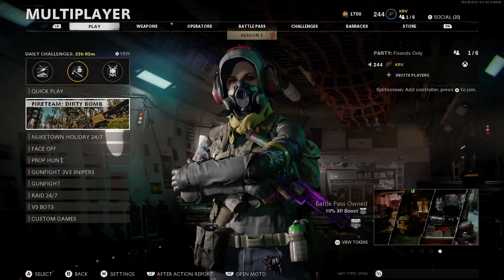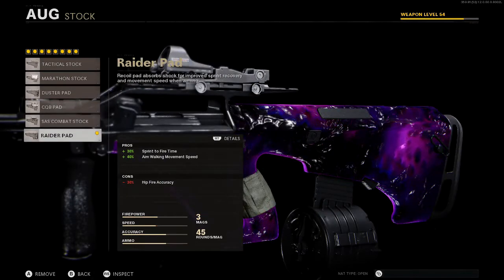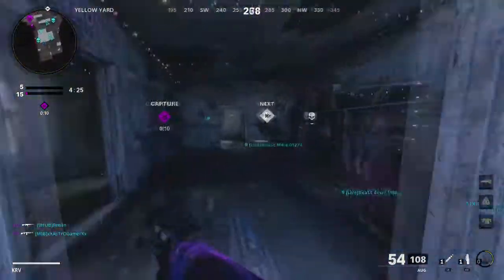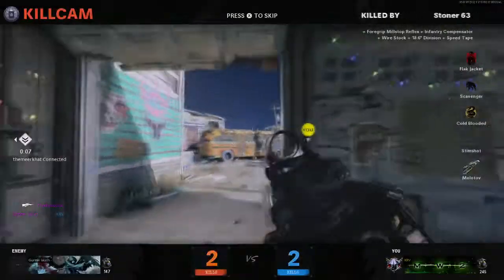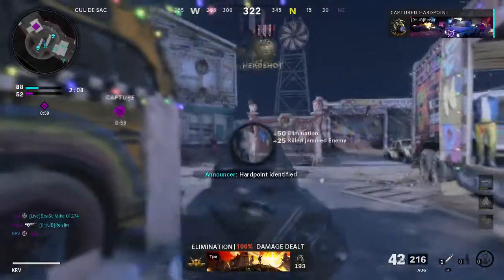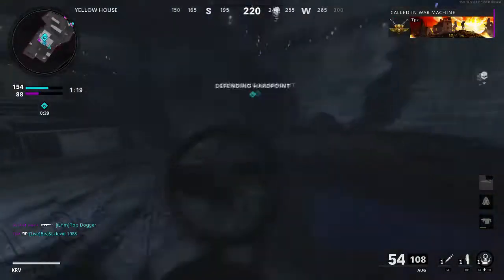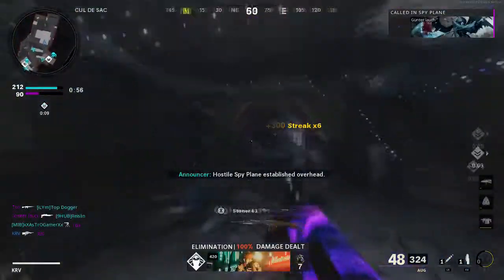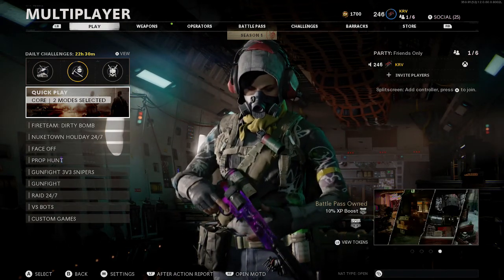this gun is insane